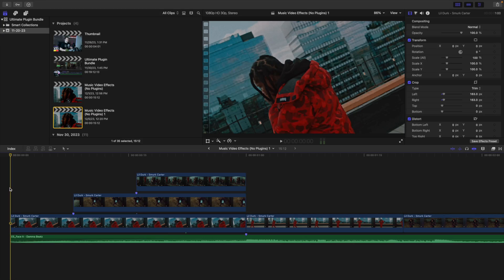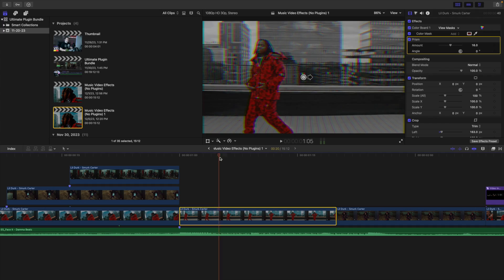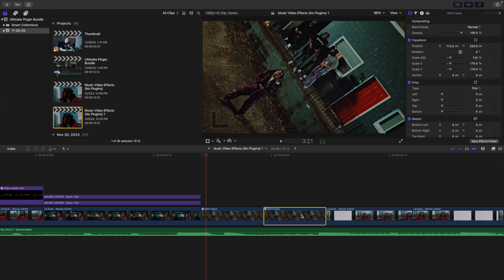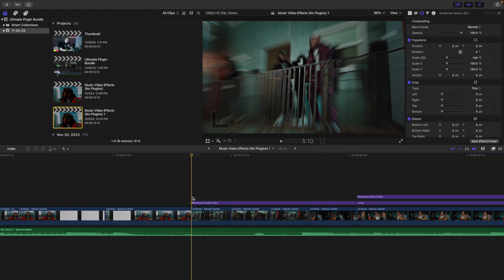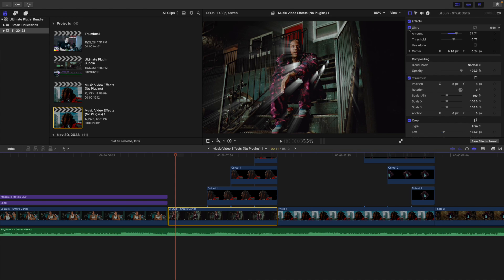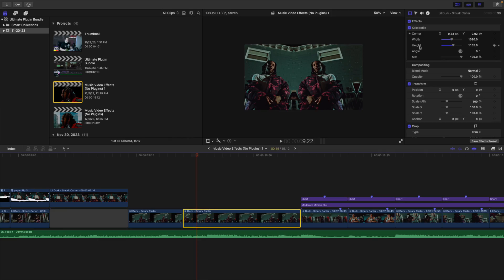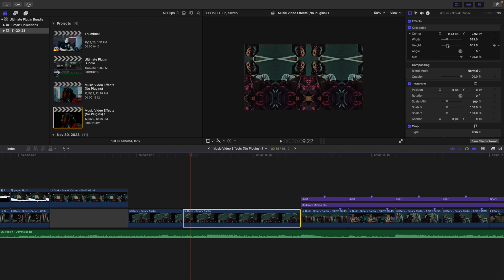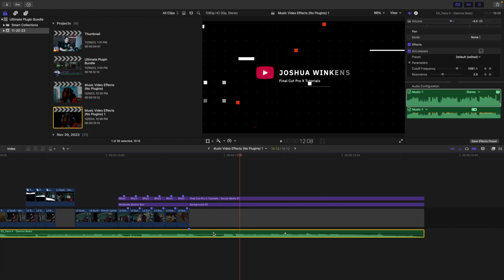Top 15 Music Video Effects for Final Cut Pro X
I will break down 15 music video effects for Final Cut Pro X in this video.